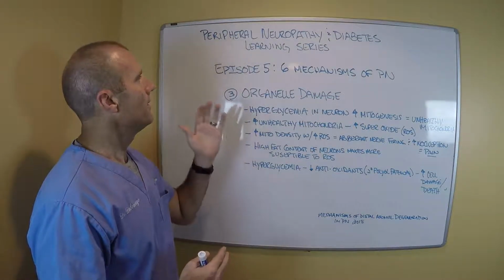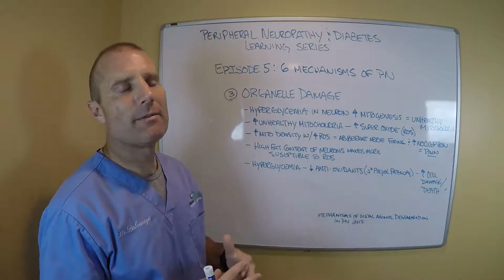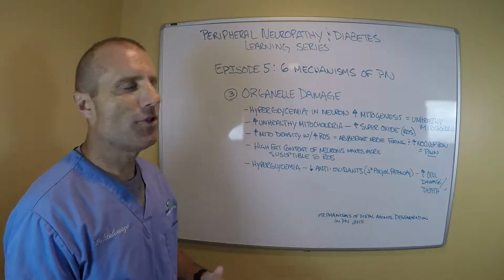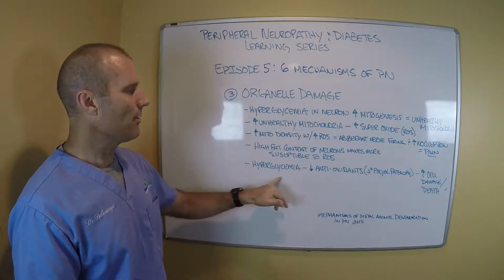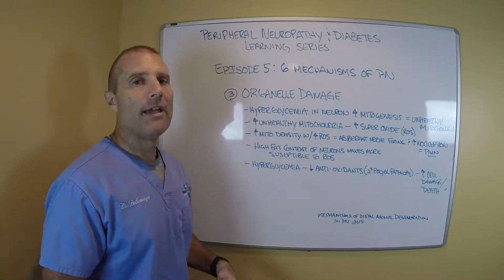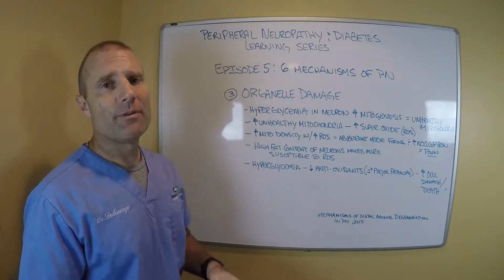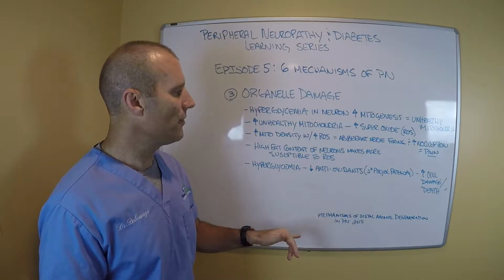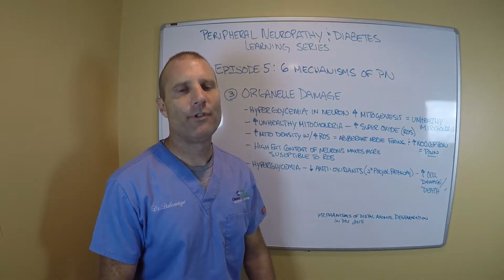Peripheral Neuropathy and Diabetes Learning Series Part 5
Dr Eric Balcavage explains the mechanisms involved in the development of peripheral Neuropathy in diabetics. 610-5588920